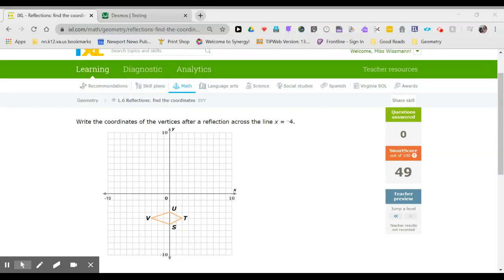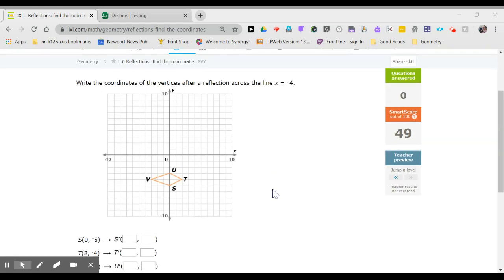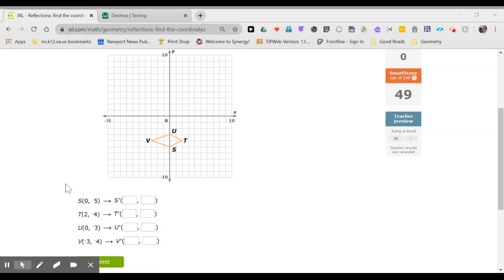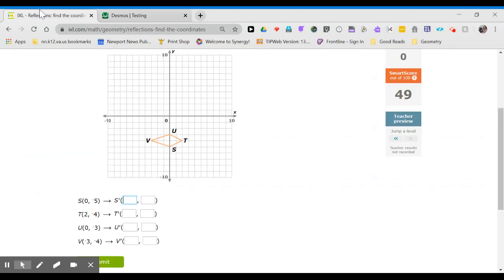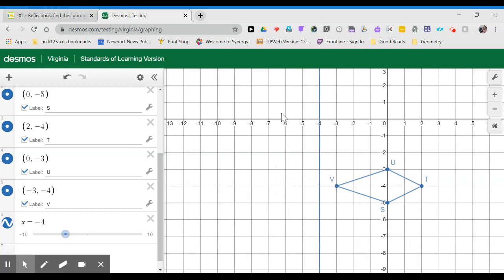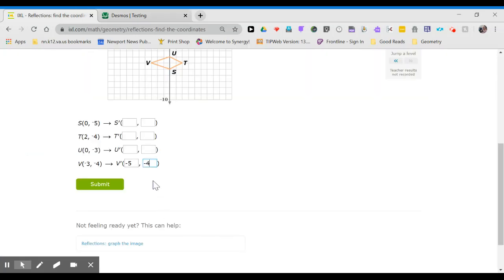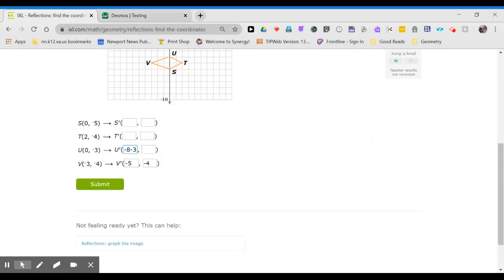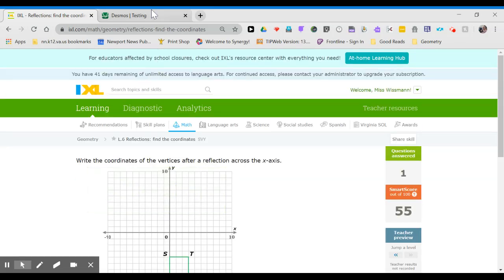How to: IXL Geometry L.6